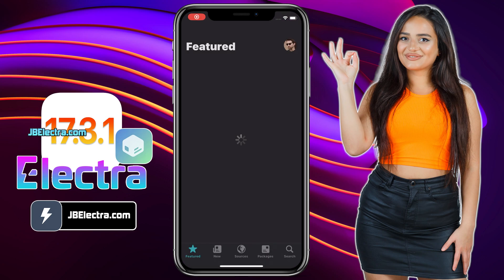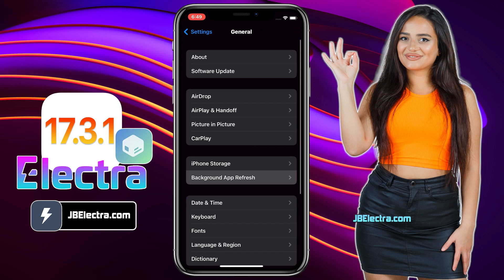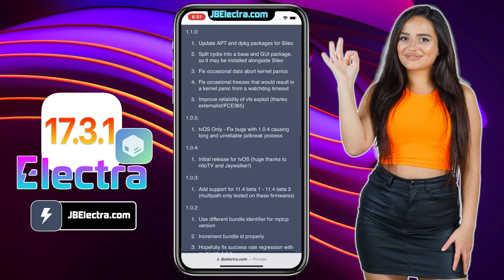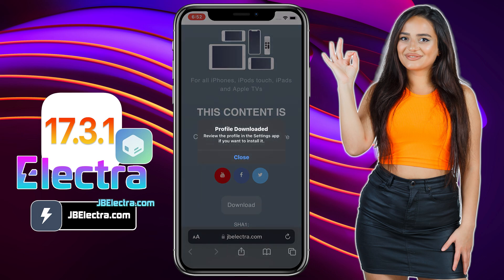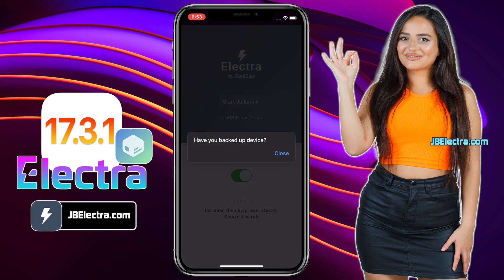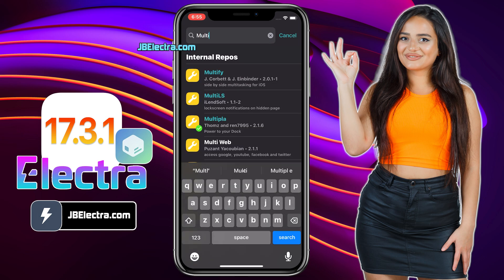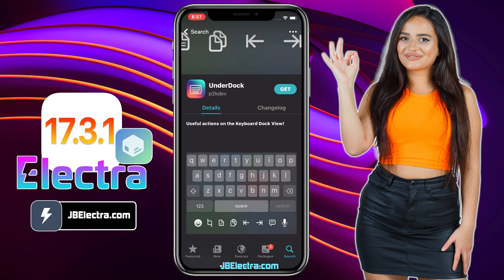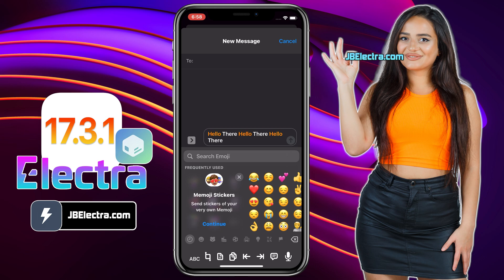🔓 iOS 17 Jailbreak [Cydia+Sileo] 🔥 How to iOS 17.3.1 Jailbreak iPhone/iPad ✅ iOS 17.4 Jailbreak!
💠 Welcome to the ultimate guide to Jailbreak iOS 17, iOS 17.3.1, and iOS 17.4 using the powerful Electra iOS 17 Jailbreak Tool! In this comprehensive tutorial, you'll learn how to liberate your iPhone or iPad, including the latest iPhone 15 series, and gain access to a world of customization possibilities. Follow along as we walk you through the step-by-step process of Jailbreak iOS 17.4 with Electra and explore the installation of essential tweaks from Cydia and Sileo, such as "MultiPla Lite" and "UnderDock," to enhance your iOS experience.

💠 How to Jailbreak iOS 17.3.1, iOS 17, and iOS 17.4: A Detailed Walkthrough

➡️ Step 1: Preparation for iOS 17.3.1 Jailbreak
Ensure your device is backed up and adequately charged to avoid any potential data loss during the iOS 17.4 Jailbreak process.

➡️ Step 2: Download Electra iOS 17 Jailbreak Tool
Securely download the Electra iOS 17.3.1 Jailbreak Tool from the official source, tailored specifically for iOS 17.3.1, iOS 17, and iOS 17.4 on your device model.

➡️ Step 3: Executing the Jailbreak iOS 17.3.1, iOS 17, and iOS 17.4
Follow our simple yet comprehensive instructions to initiate the Jailbreak iOS 17 process smoothly and efficiently on your iPhone or iPad, unlocking the full potential of your device.

➡️ Step 4: Installing Cydia or Sileo with Jailbreak iOS 17 Devices
Discover how to install Cydia or Sileo, the two premier platforms for jailbroken devices, granting access to a vast repository of tweaks, themes, and utilities to customize your iOS experience.

➡️ Step 5: Exploring Essential Tweaks
Delve into the world of tweaks with essential additions like "Dodo," which enhances your Lock Screen with convenient shortcuts and music controls, and "Atria," allowing you to customize your Home Screen icon layout for a truly unique look and feel.

💠 Conclusion:

Congratulations on successfully Jailbreak iOS 17.3.1, iOS 17, or iOS 17.4 device using Unc0ver! With Cydia or Sileo installed and essential tweaks like "Dodo" and "Atria" at your disposal when you Jailbreak iOS 17, you're now equipped to customize and optimize your iPhone or iPad to suit your preferences. Enjoy the newfound freedom and flexibility that comes with Jailbreak iOS 17.4, and explore the endless possibilities for customization and enhancement on your iOS device!